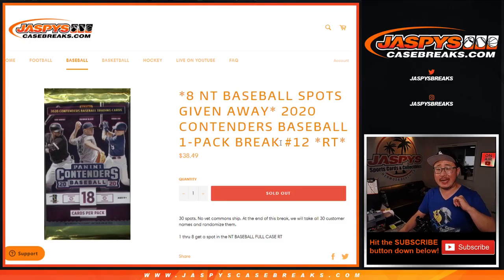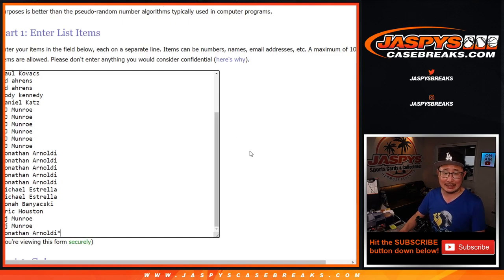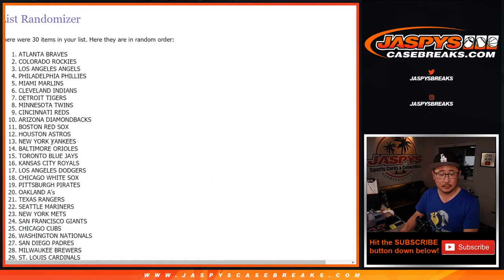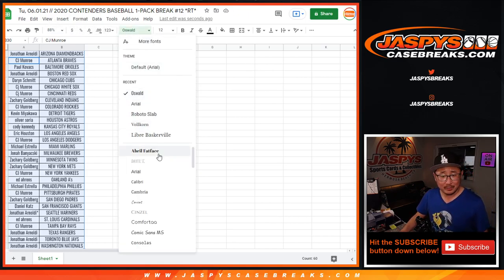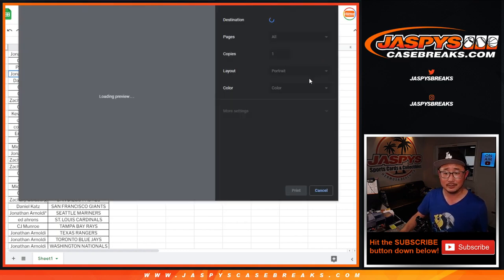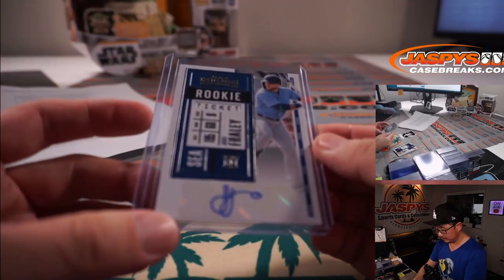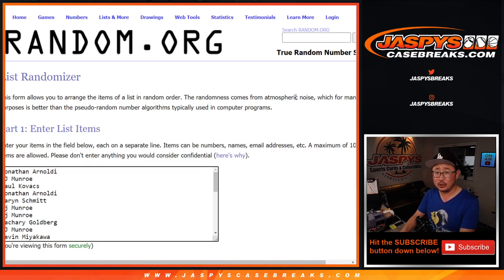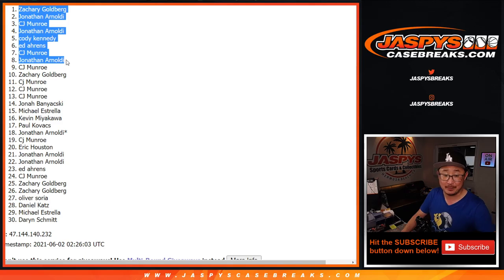Tu, 06.01.21 // 2020 CONTENDERS BASEBALL 1-PACK BREAK #12 *RT*